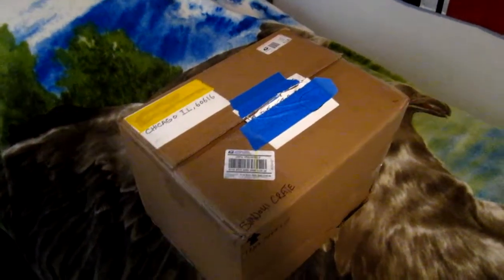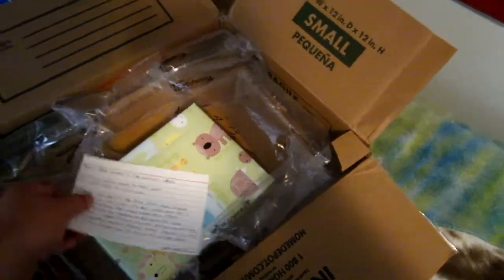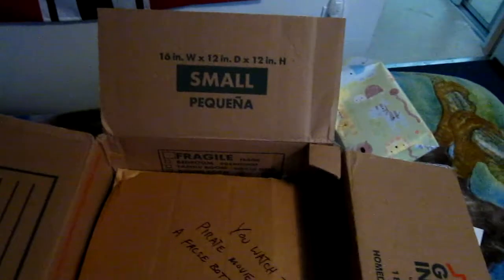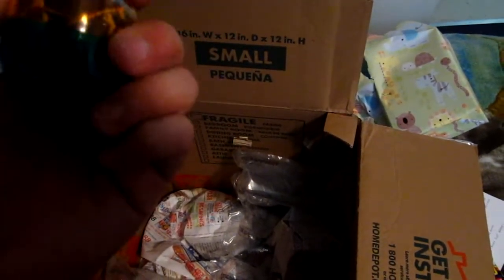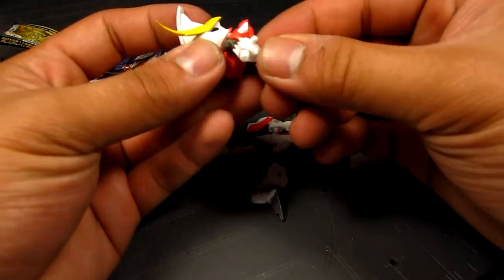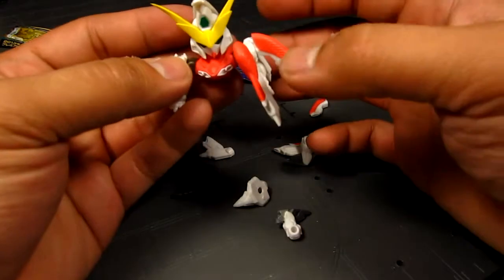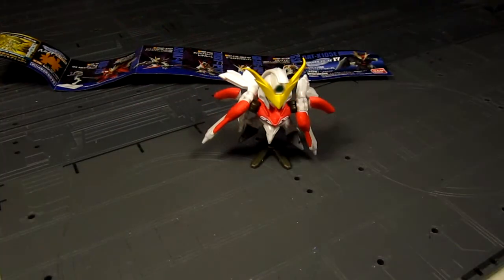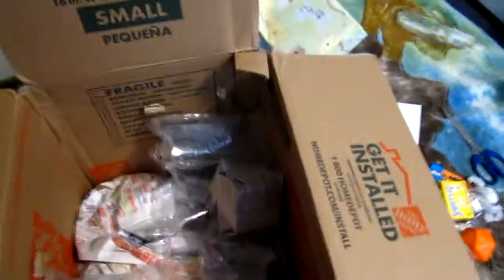Sinjoui Crate Unboxing